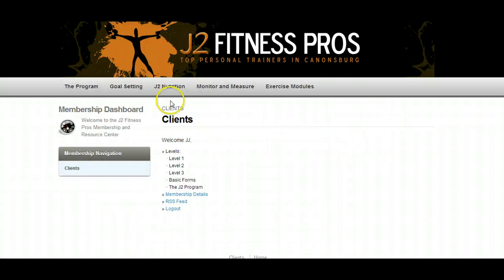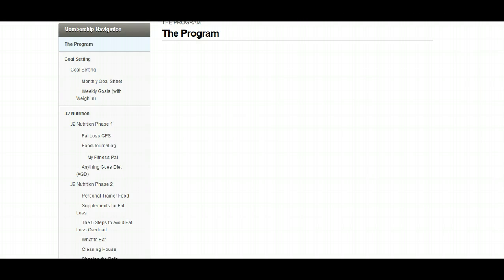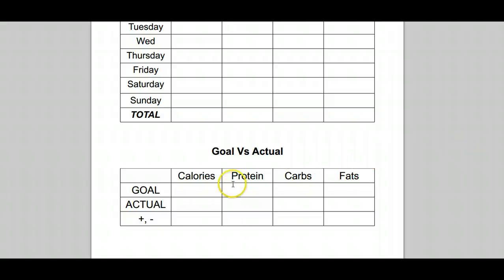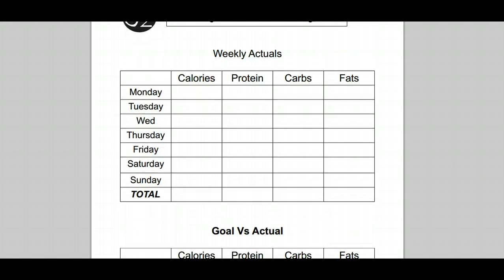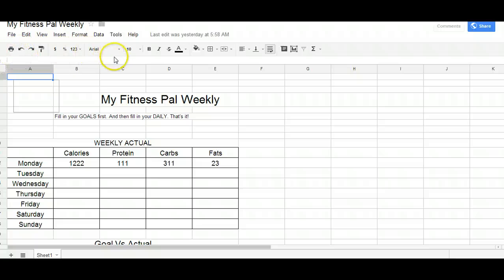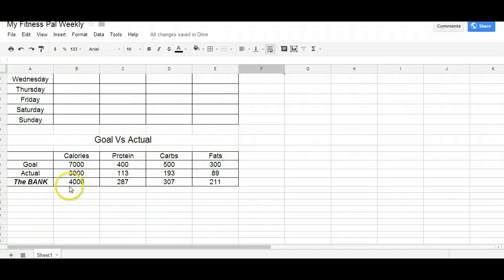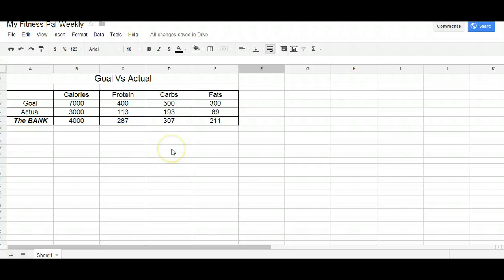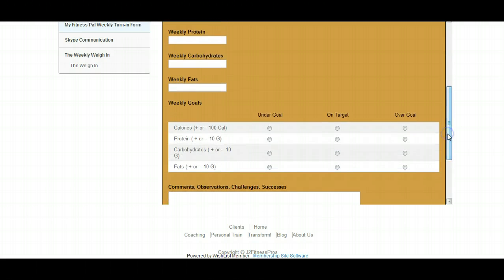My Fitness Pal Weekly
How to use the Forms to keep track of WEEKLY macronutrient and calories in My Fitness Pal